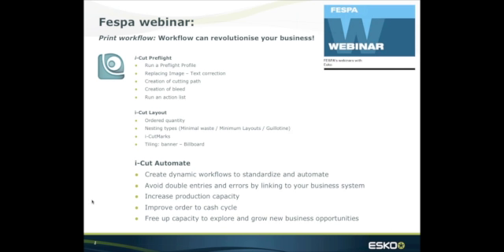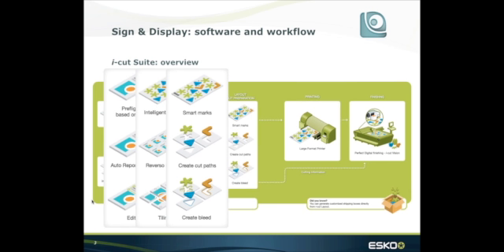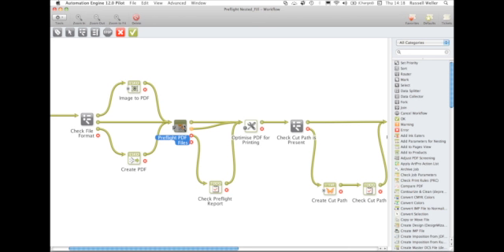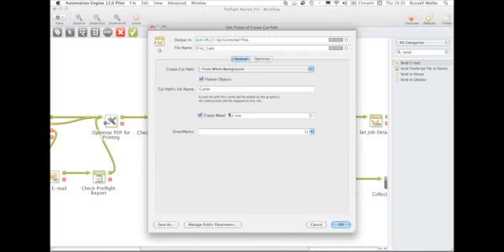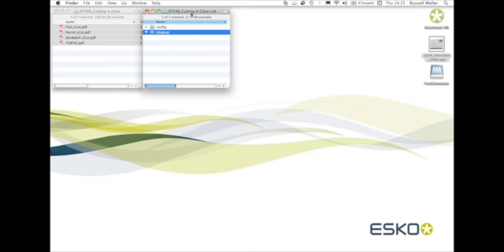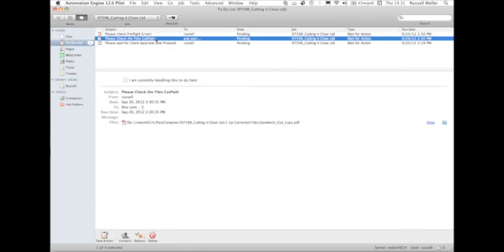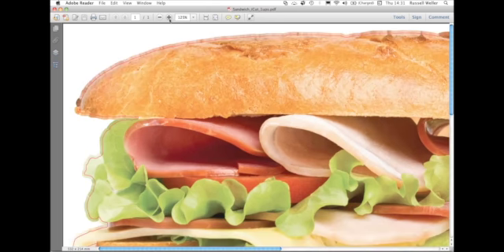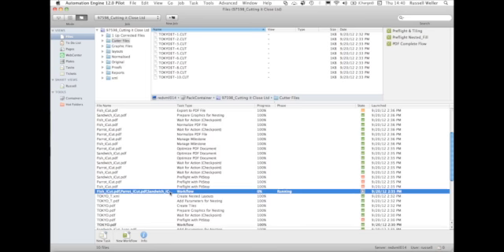On Demand: Esko Webinar Part 2: Workflow can revolutionise your business!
The second in a series of three webinars, This session will focus on how to accelerate your business, an integrated digital workflow will provide the speed, process control and standardisation to keep you ahead of your competitors. Ensuring the data in your business is fully utilised and processed as fast as possible.

• Understand how a fully integrated workflow can radically change your company.
• From email to print: a workflow can take away the time, pain and errors of data passing through your business.

Any person attending one or more of the webinars will qualify to receive a FREE 3 month license of the ESKO i-cut suite software at no charge.